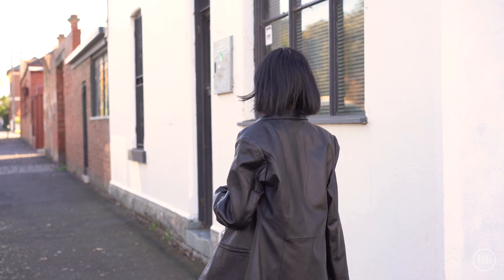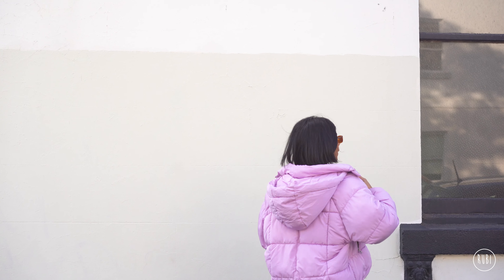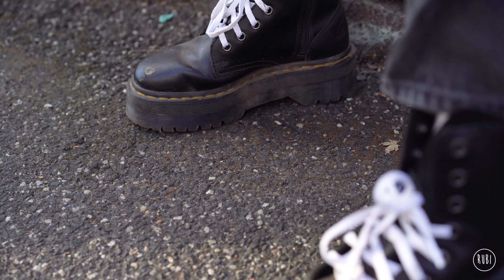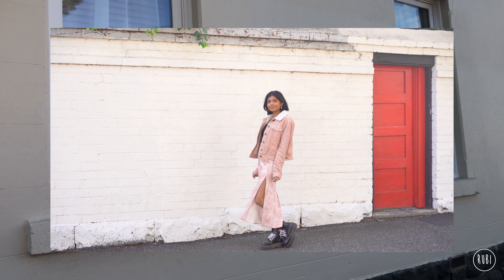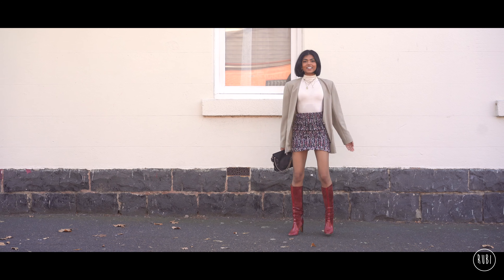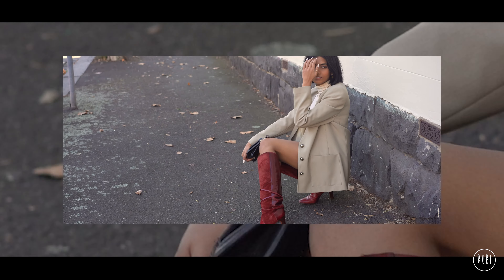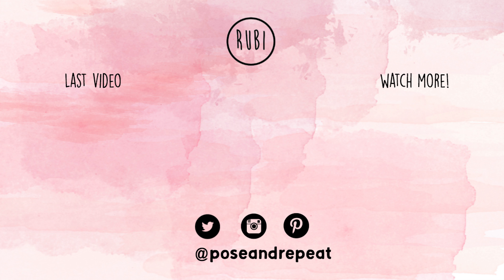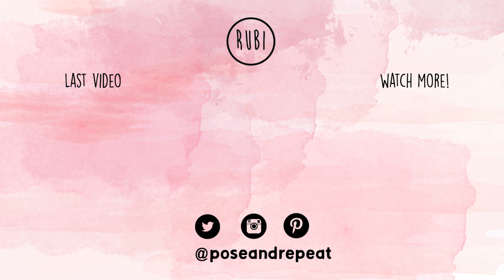Winter Lookbook | Casual Outfit Ideas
Winter means time for a Winter Lookbook! We have been having sunny (but cold) days in Melbourne so at least that makes the transition much easier. Here are four outfits for the winter season! Hope this video gives you some new outfit inspo for school/ weekends!

Let me know what you would like to see next. So much love!! Rubi xx

I’ve provided links to all my outfits below and similar options to items I can’t find online!

☆ OUTFIT ONE ☆ docs, white top, denim skirt, leather jacket, stockings

☆ OUTFIT TWO ☆ purple puffer, white bodysuit, grey jeans, docs

☆ OUTFIT THREE ☆ docs, pink jacket, skirt and black top

☆ OUTFIT FOUR ☆ glasson skirt, red boots

Bimmer- Lakey Inspired
Glam- Lakey Inspired
Honeys - Lakey Inspired